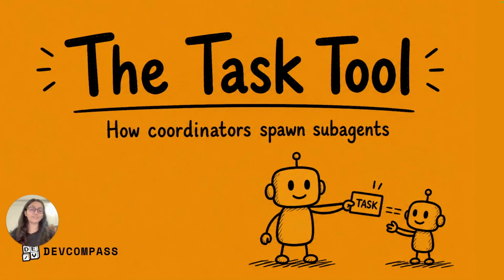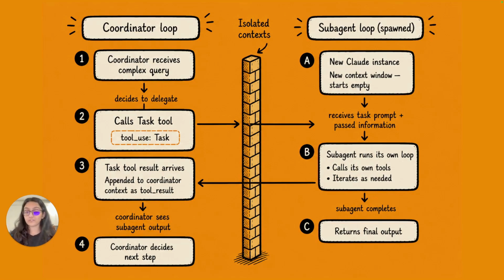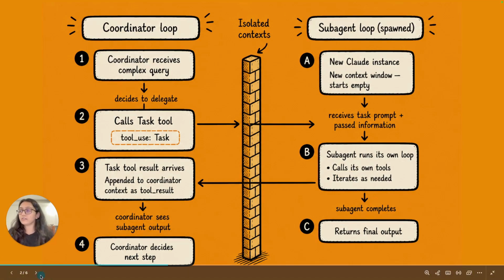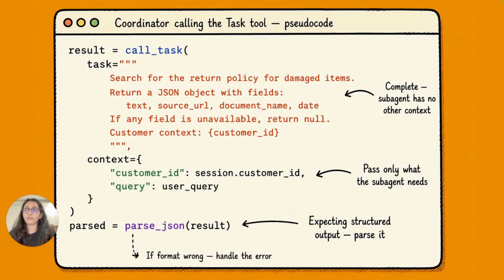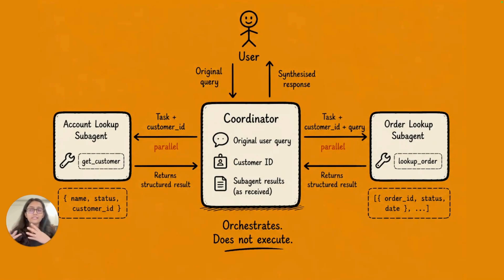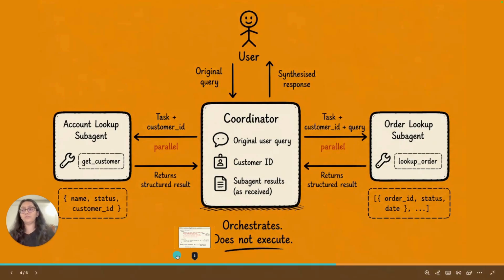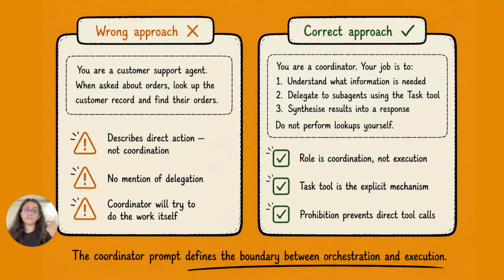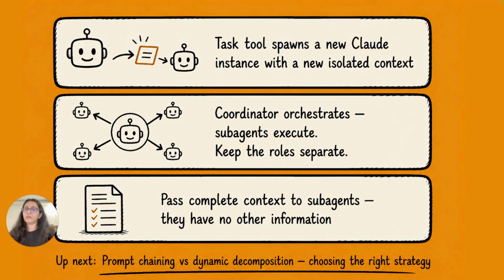#13 Task Tools | DevCompass | Claude Certified Architect Prep Cohort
You know why you'd go multi-agent and how context isolation breaks. This video covers the mechanism: how a coordinator actually spawns a subagent and gets work back from it. In Claude's SDK, this is done through the Task tool.
Understanding how it works is what allows you to write coordinator prompts and subagent tasks that are reliable.
What you'll learn:

What the Task tool does at the API level when it runs
How the Task tool spins up a completely new Claude instance with a new context window
Why the subagent only sees what you explicitly pass in the task description and context arguments
The code pattern for calling the Task tool from a coordinator
The full picture: coordinator orchestrates, subagents execute
Why coordinator prompts need to explicitly prohibit direct tool calls

If you're building multi-agent systems, understanding the Task tool is essential for writing coordinators that delegate work correctly instead of trying to do everything themselves.